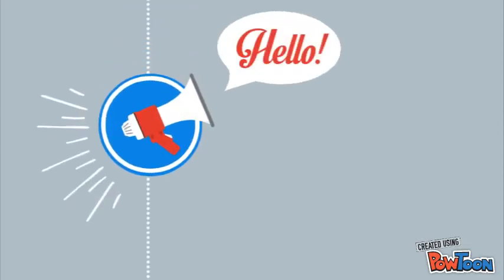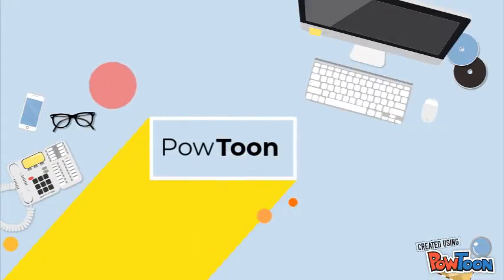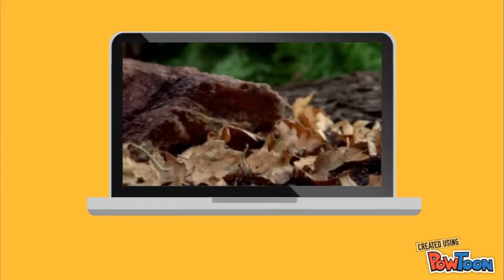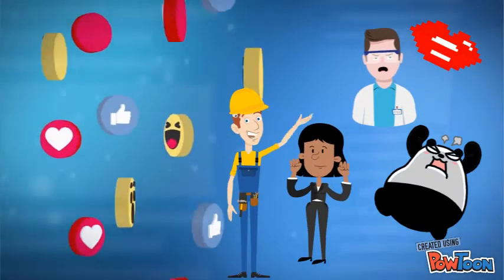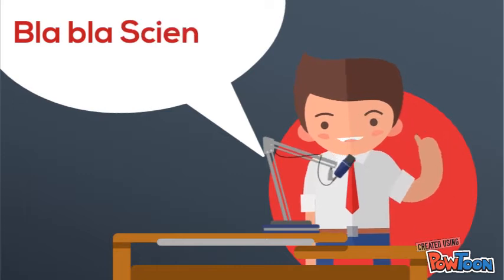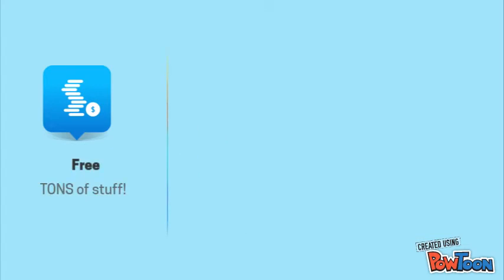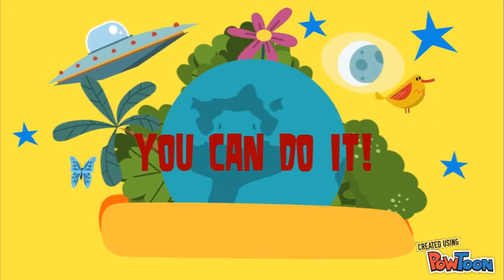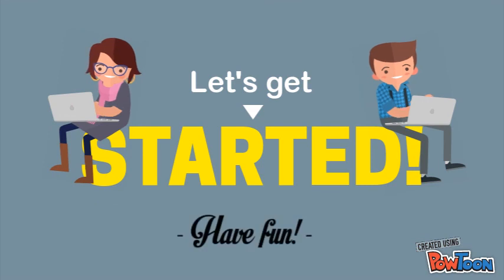Technology Instruction Video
This is an instructional video for the Grade 6 Science classes of IES Eskilstuna-- Created using PowToon -- Free sign up -- Create animated videos and animated presentations for free.  PowToon is a free tool that allows you to develop cool animated clips and animated presentations for your website, office meeting, sales pitch, nonprofit fundraiser, product launch, video resume, or anything else you could use an animated explainer video. PowToon's animation templates help you create animated presentations and animated explainer videos from scratch.  Anyone can produce awesome animations quickly with PowToon, without the cost or hassle other professional animation services require.